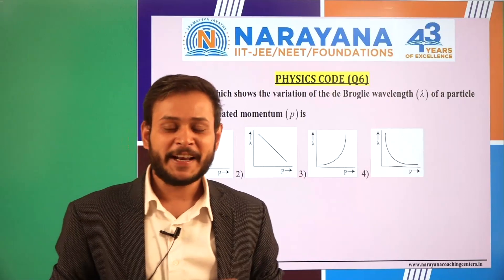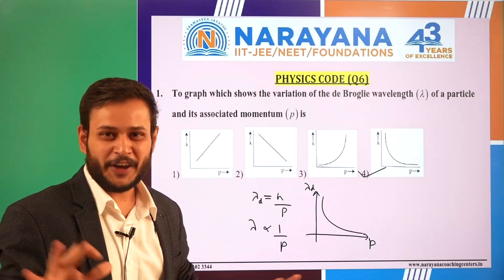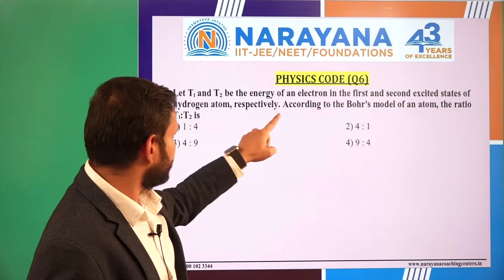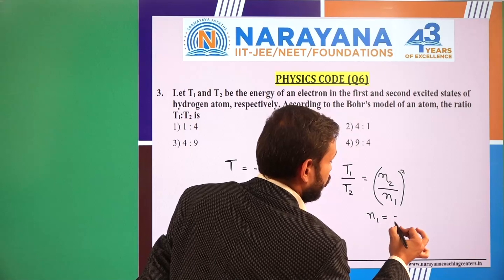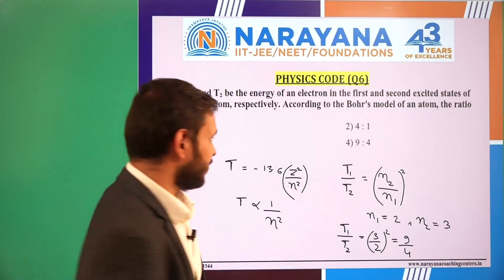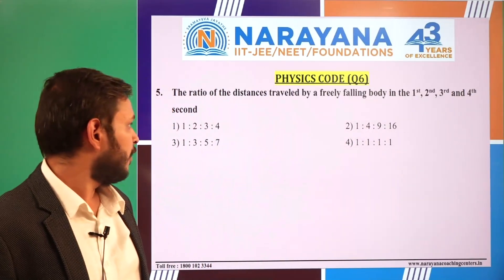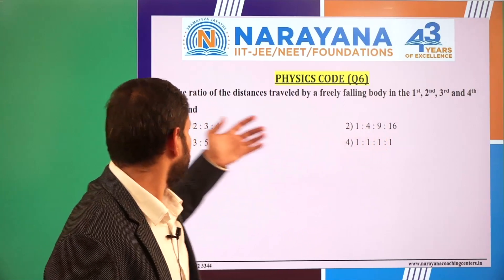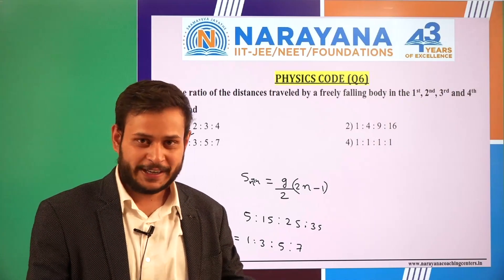NEET-2022 Physics Question paper analysis by Narayana Coaching Centers expert faculty - Part 1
Hello, aspirant! Welcome to Narayana Coaching Centers, INDIA.  We present you with NEET 2022 Question paper Video Solutions.
In this episode, we are providing the solutions for NEET-2022 Physics.
First, we congratulate you on your wholehearted attempt and hope you gave your best attempt.
Join Narayana Coaching Centers to fulfill your NEET aspirations.